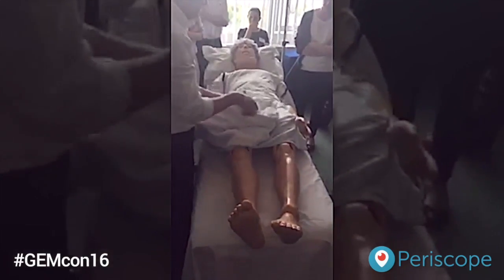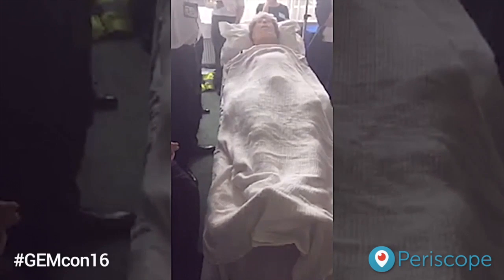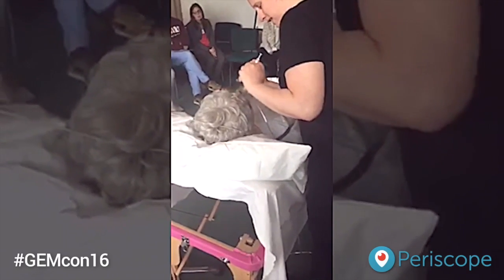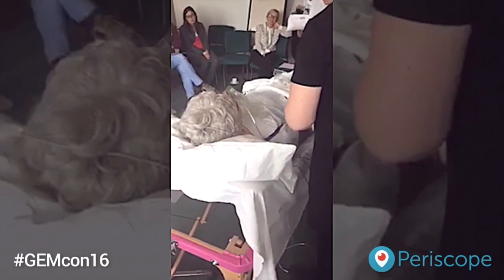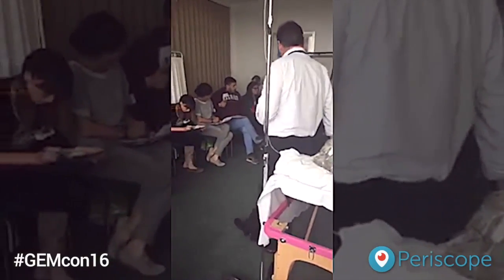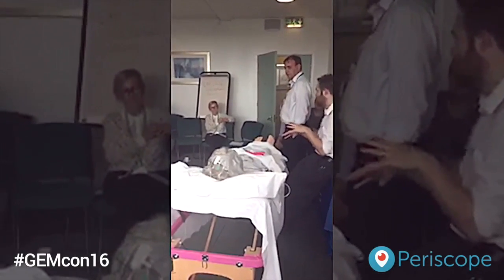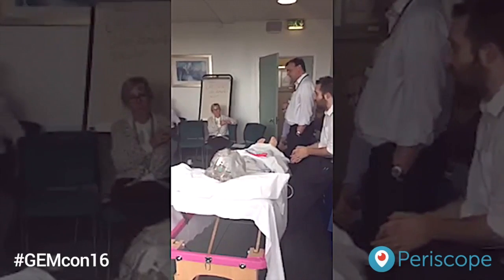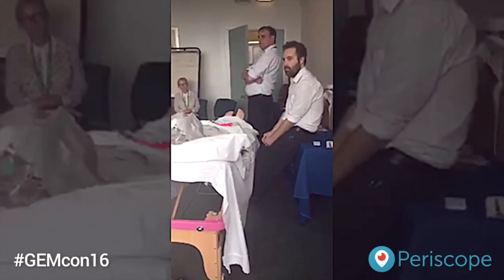Geriatric EM Simulation (livestream)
This is taken from the Periscope livestream of the EM3 faculty (Dr Mark Williams, Dr Jamie Sillett & Dr Rebecca Prest) workshop at GEMcon16 about 'The value of simulation in interdisciplinary working in Geriatric EM'.